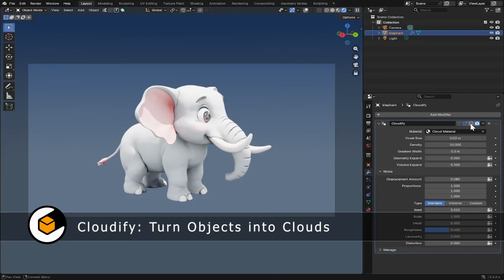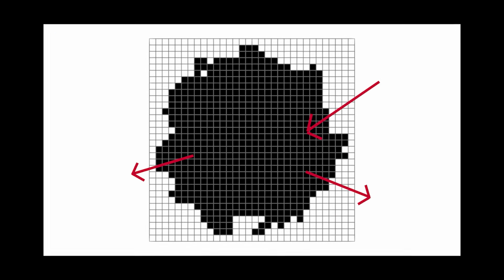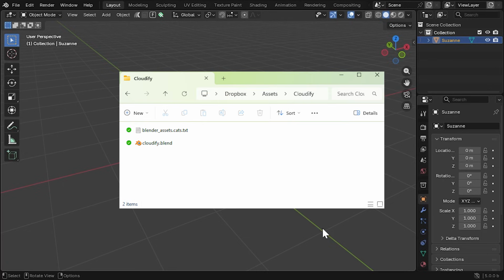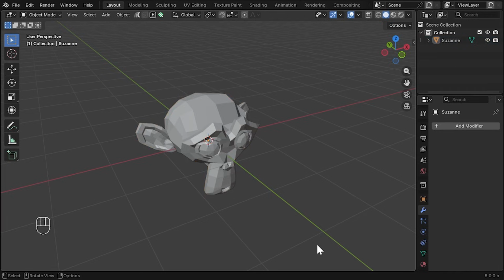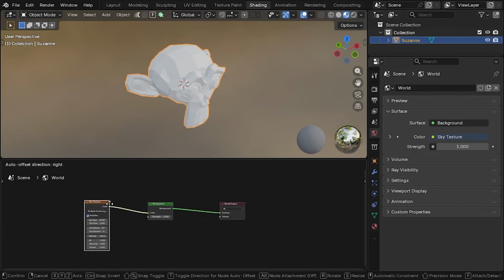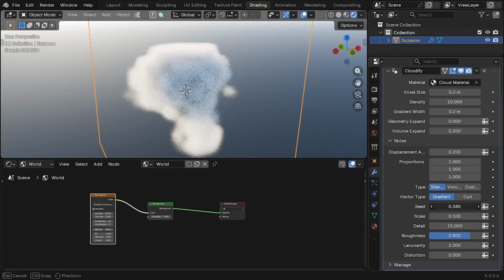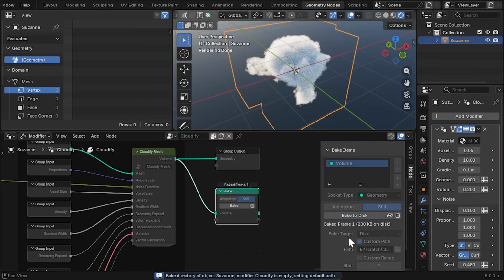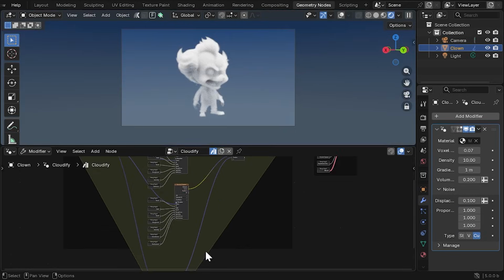Transform Objects Into Clouds in Blender 5: Cloudify Modifier Tutorial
Turn any mesh into a volumetric cloud in Blender 5 with Cloudify, a procedural modifier built using the new Grid system and Geometry Nodes.

In this video, I walk you through what Cloudify is, how it works, how to install it as a Blender Asset, and how to use it when creating cloud-like volumes from your own objects.

Cloudify uses Blender 5’s ability to convert meshes into density grids, distort them with noise and curl, and render them as atmospheric volumes in Cycles.

This video covers what you need to get started.

00:00 Intro
01:24 Performance Warning!
01:50 Installation
02:53 Using Cloudify
04:38 How Cloudify works
05:26 Export as a VDB file
06:16 Wrap Up and Contact